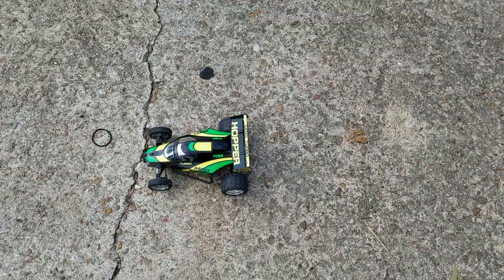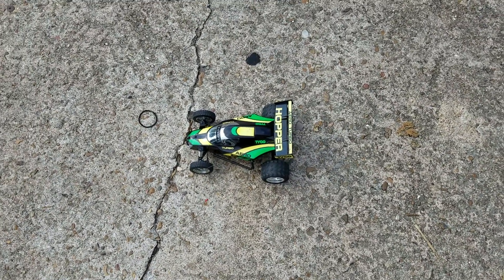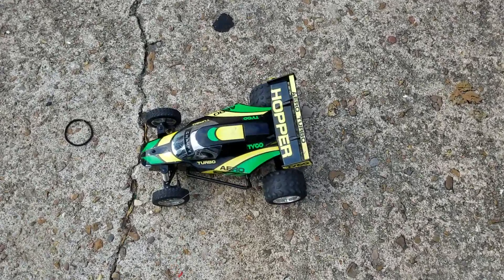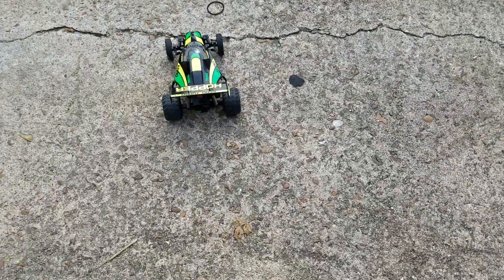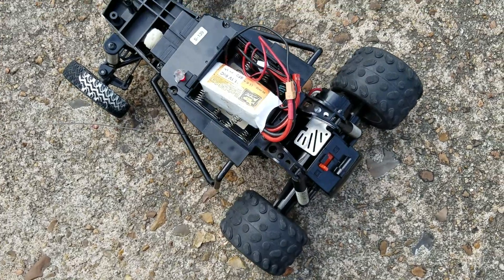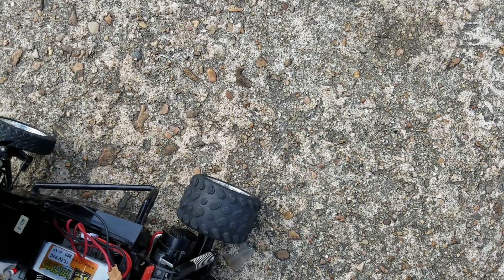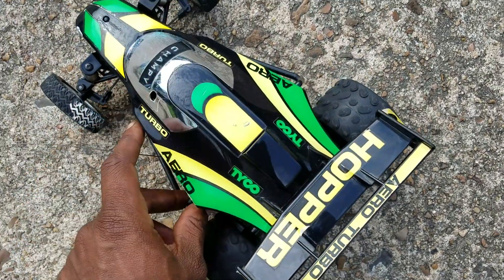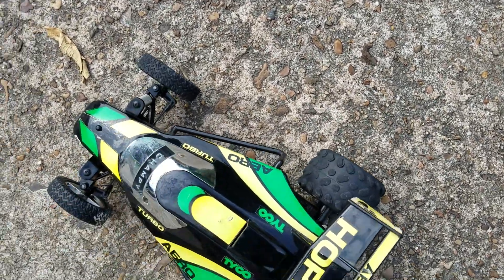Tyco Aero Hopper 3s lipo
Stock Tyco Turbo Hopper on 3s lipo